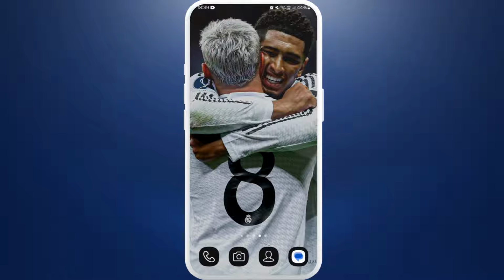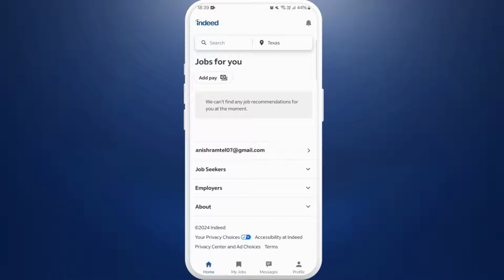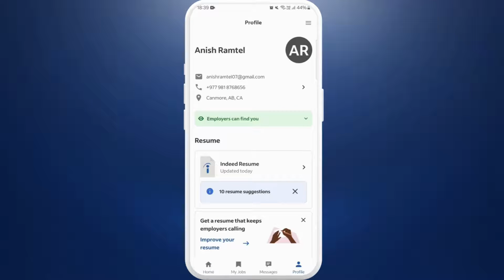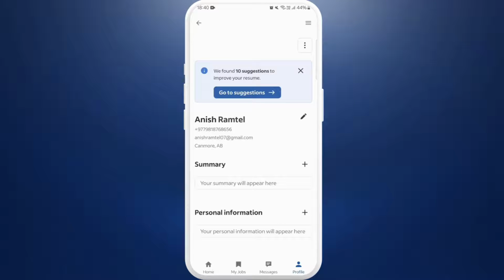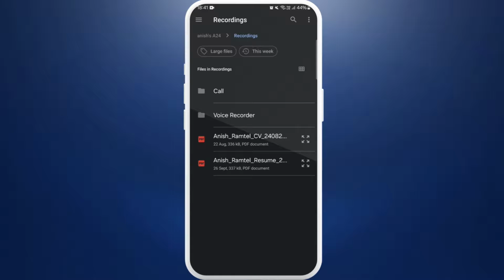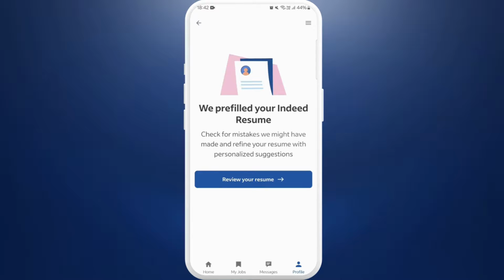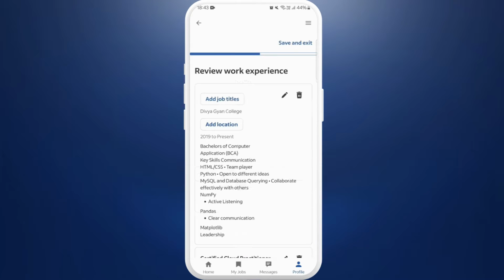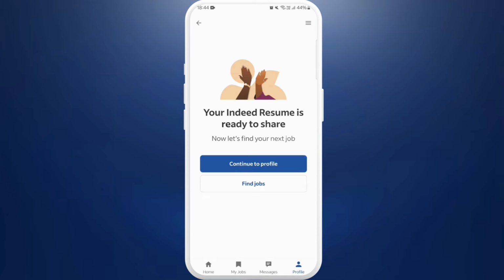How to Replace Resume on Indeed App 2024?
Looking to update or replace your resume on Indeed? In this tutorial, I’ll show you the quickest and easiest way to upload a new resume to your Indeed profile! Whether you need to fix a mistake, add new experiences, or completely refresh your CV, this guide will walk you through the process.